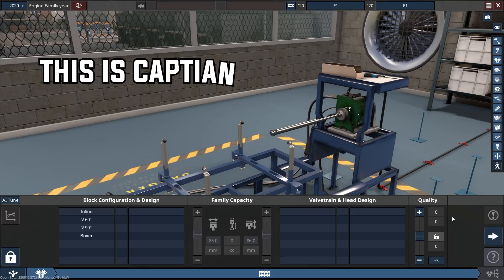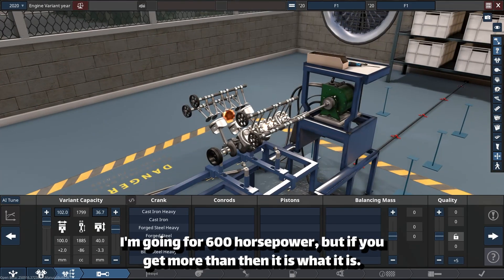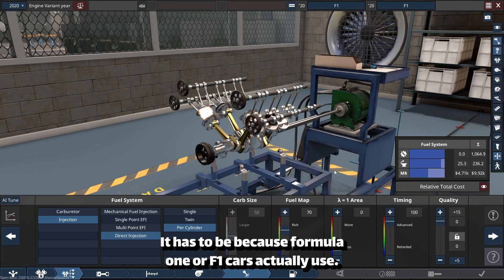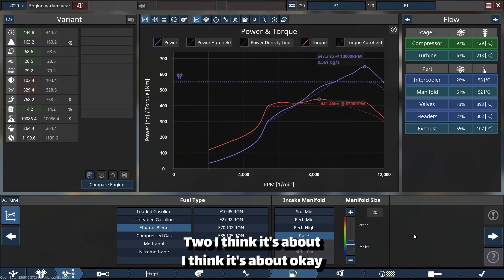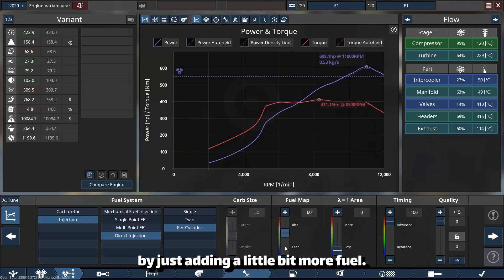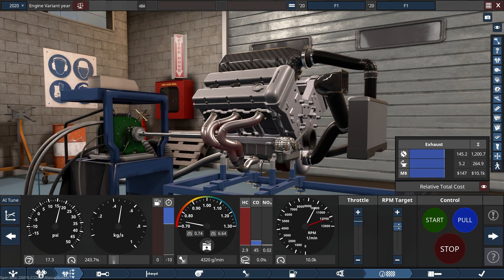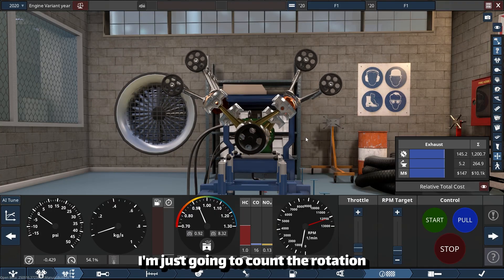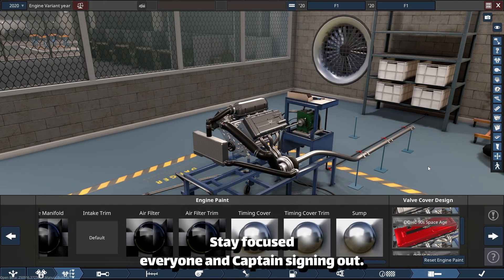Real Engineer Builds a F1 Monster Engine in Automation | INSANE Power!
Today I built an F1-inspired engine in Automation – The Car Company Tycoon Game. The goal? Maximum speed, raw power, and insane performance. Watch as I push the limits of engineering and create a beast of an F1 engine step by step. If you love cars, racing, or engine builds, you won’t want to miss this one!

⚡ Expect:

High revs and maximum horsepower

Full build process inside Automation

Testing the limits of F1 power

💬 Drop a comment on what engine I should build next — maybe a drag monster, turbo setup, or a crazy V12?

Today's Gods word

Isaiah 41:10
"Fear not, for I am with you; be not dismayed, for I am your God; I will strengthen you, I will help you, I will uphold you with my righteous right hand."

TRC20 (USDT) = TAbCrjs46p1ywi5tXVfyFYbutPtorCXAgJ

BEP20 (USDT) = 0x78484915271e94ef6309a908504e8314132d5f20